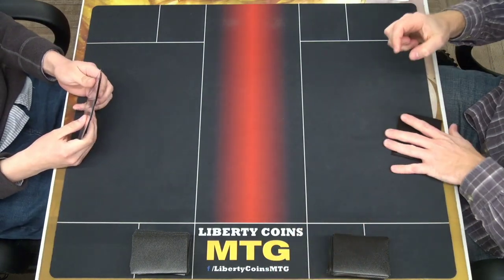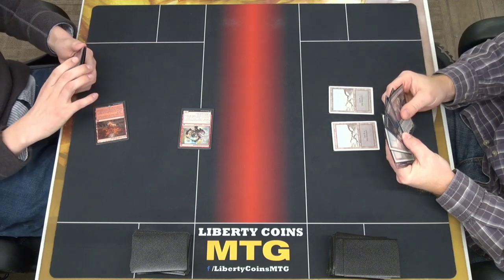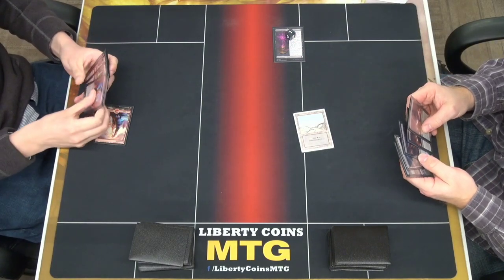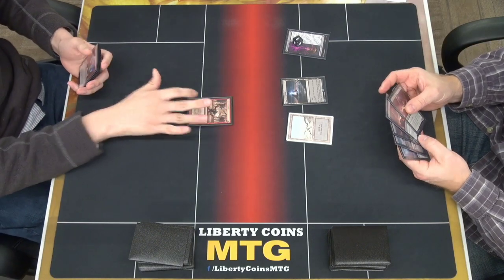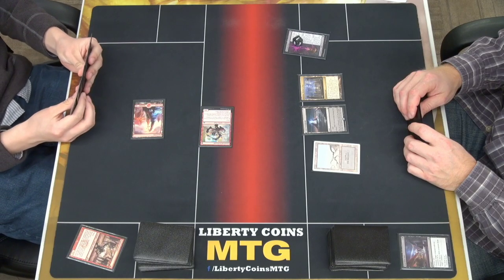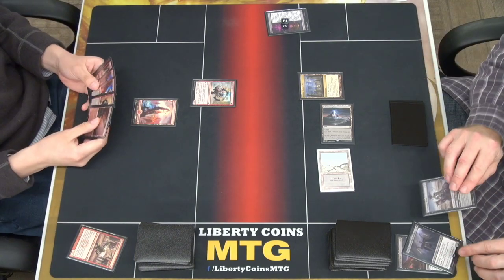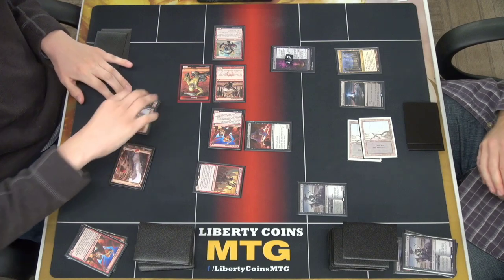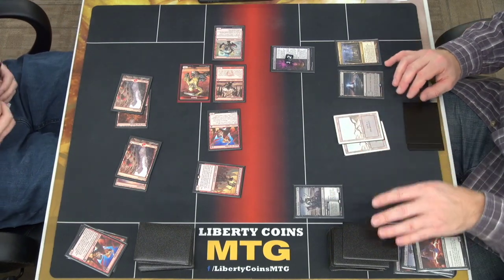Monored Goblins vs Monoblack Devotion 12-16-22 | Round 3 | Pioneer FNM MTG Tournament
Regular REL
Format: Pioneer

Open Discord.